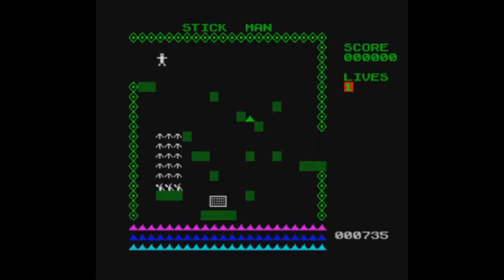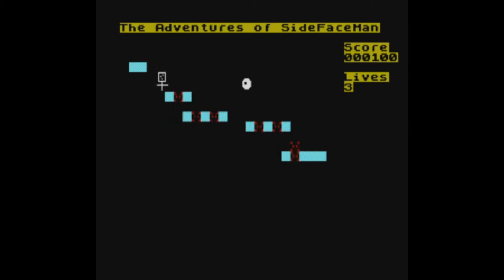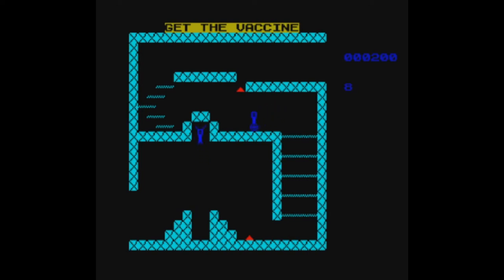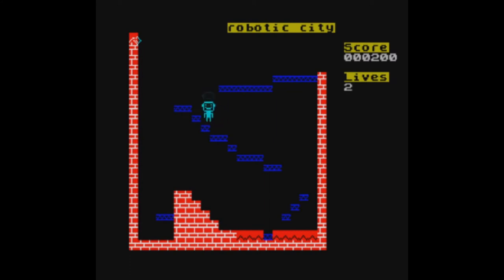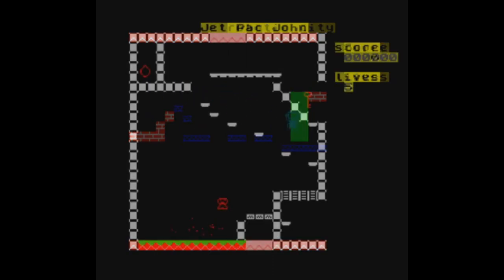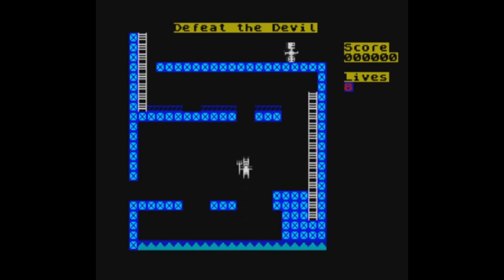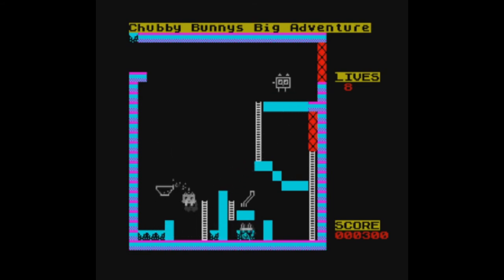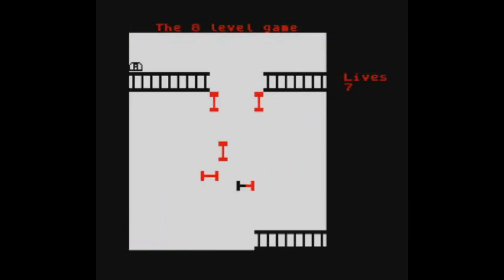Itch.io - ZX spectrum games made by kids!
Over on the ZX Spectrum group in Facebook a gentleman by the name of Dougie asked if the community would have a look as some spectrum games designed by his class and of course us it being the great community that it is - plenty obliged.

Including us!

Links to the games themselves & The arcade game designer below -

Bearsden Primary P6A 2021 - ZX Spectrum Games by Dougie mcg (itch.io)

Multi-Platform Arcade Game Designer by Jonathan Cauldwell - itch.io